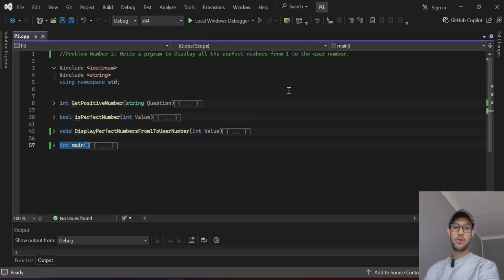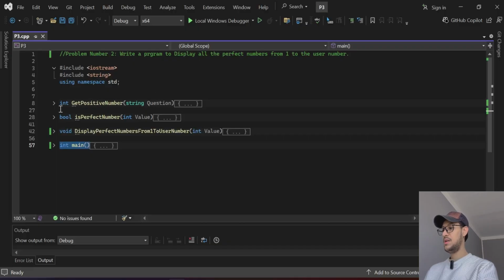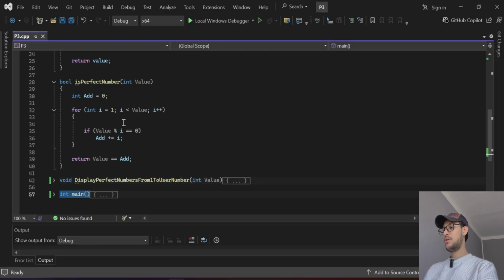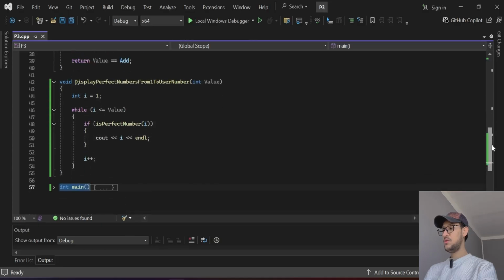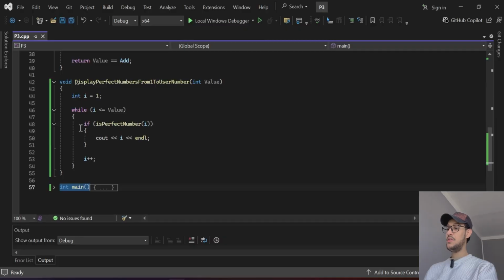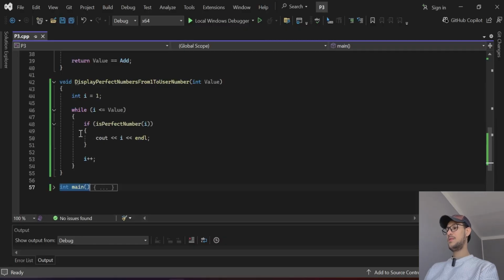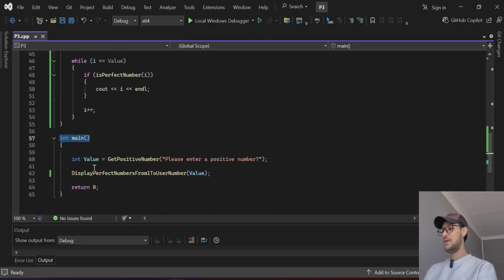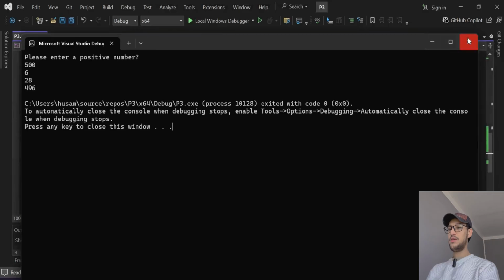How to Print All Perfect Numbers From 1 to N in C++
In this lesson, we write a C++ program that prints all perfect numbers from 1 up to the number entered by the user.

A perfect number is a number that is equal to the sum of its proper divisors except itself.

For example:
6 = 1 + 2 + 3
28 = 1 + 2 + 4 + 7 + 14

In this video, you will learn:
- How to read a number from the user
- How to check whether a number is perfect
- How to print all perfect numbers from 1 to N
- How to solve this problem step by step in C++

This lesson is great for C++ beginners who want to improve problem-solving skills, loop logic, and number-based programming practice.

This is Lesson 2 of Course 4: Problem Solving for Programmers using C++ (Part 2) – Beginner Track